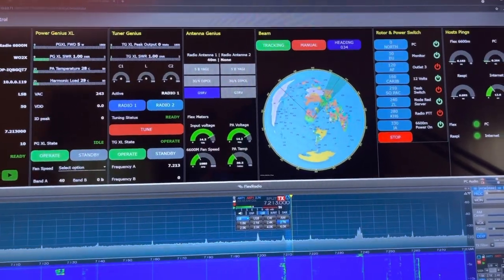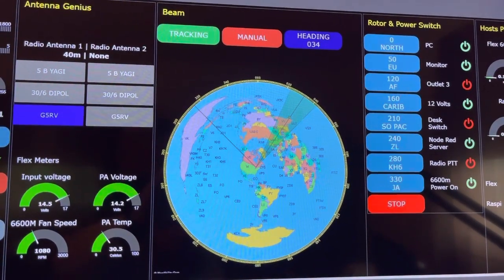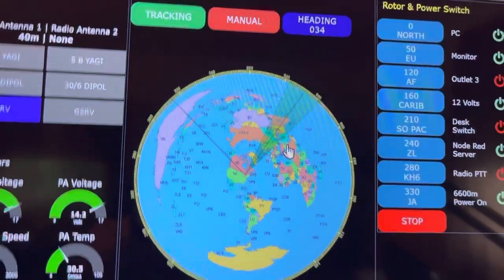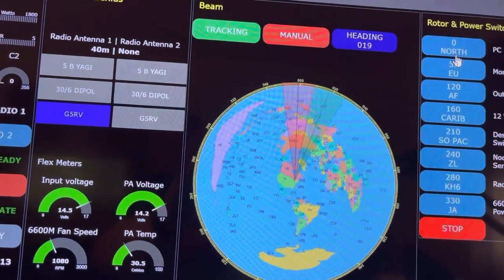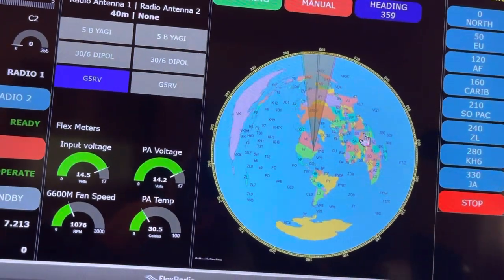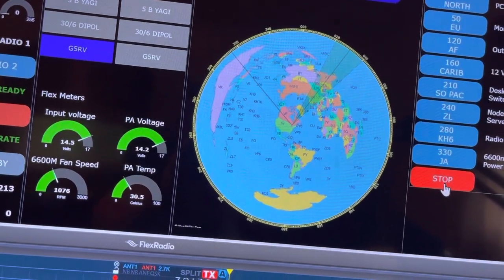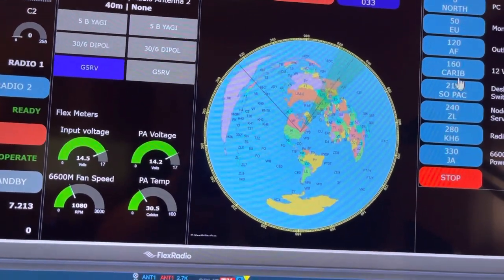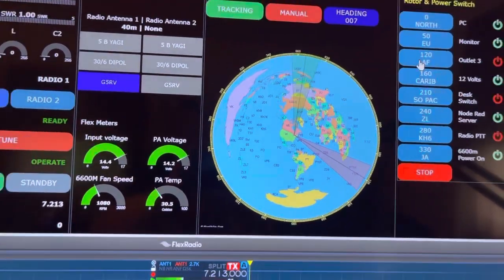Node Red and Green Heron RT21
Node Red demo controlling Green Heron RT21 controller with clickable Azimuth map.